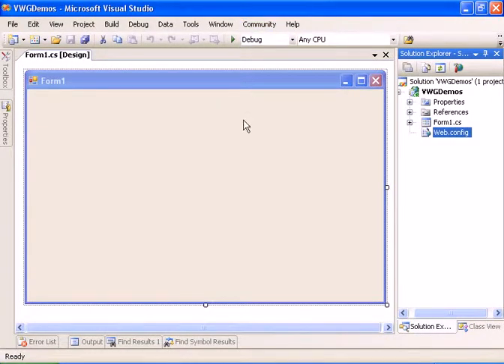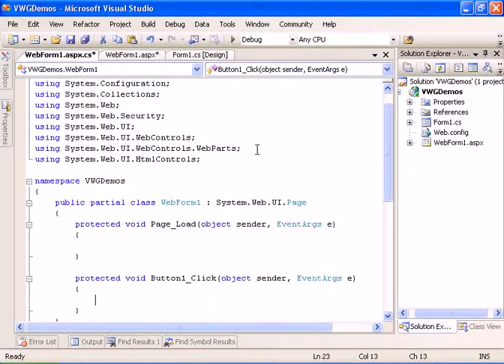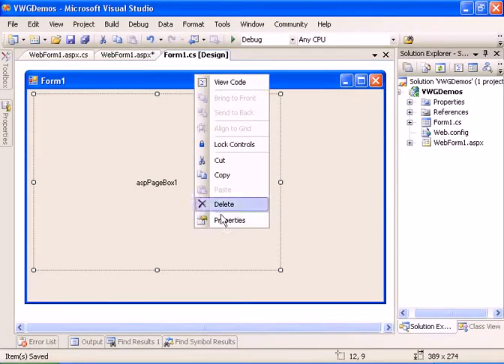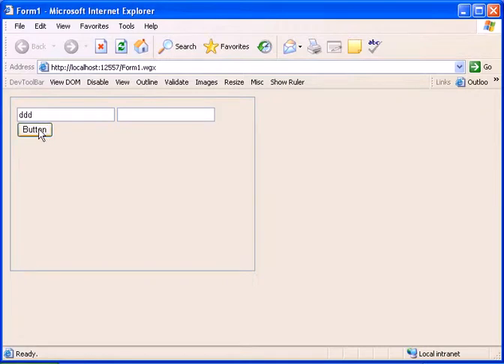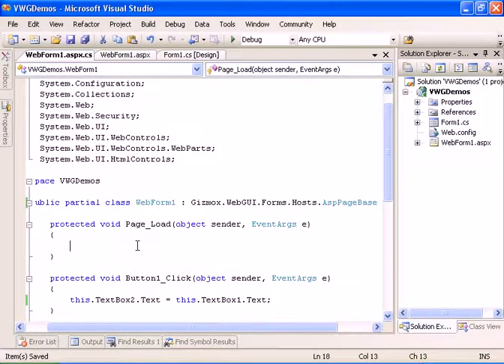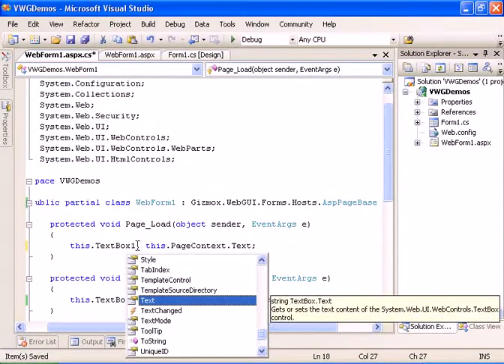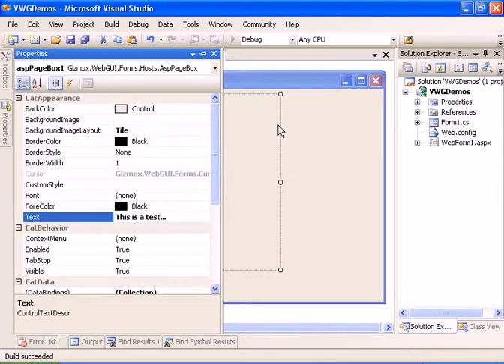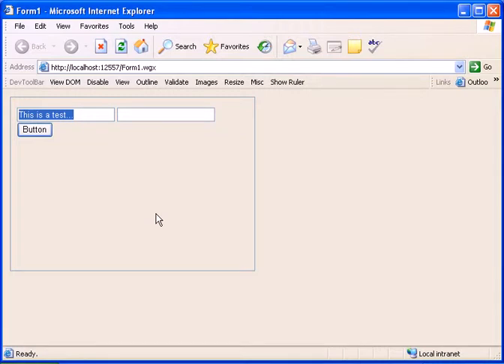How to embed ASP.NET pages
This video demonstrates how to embed ASP.NET pages in Visual WebGui.